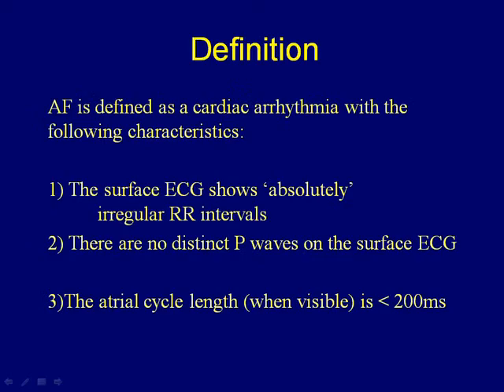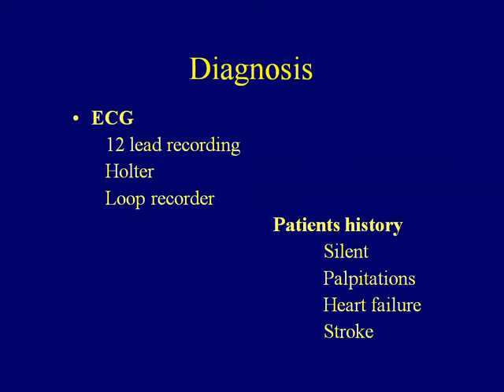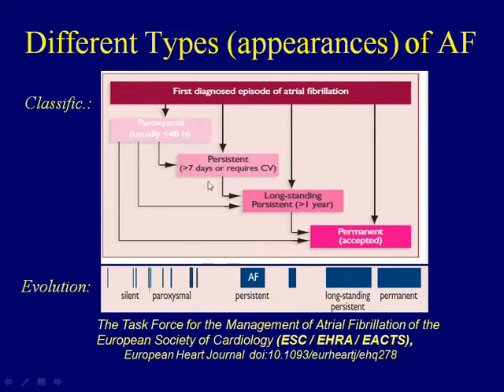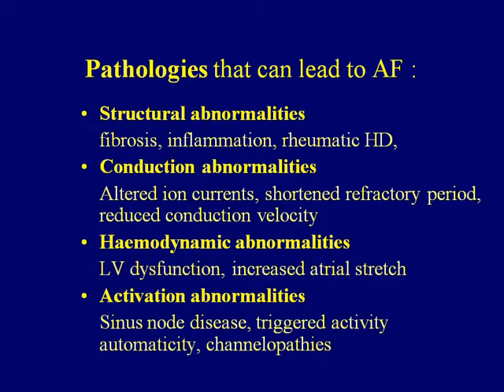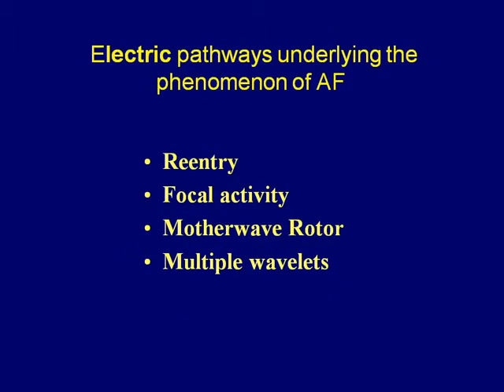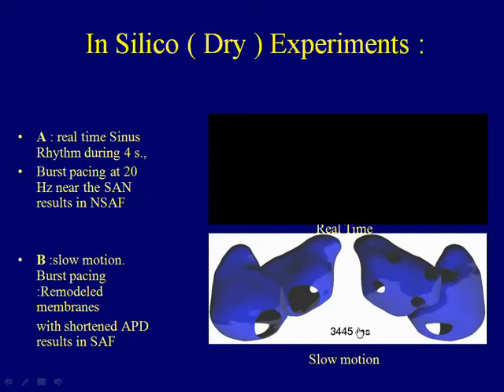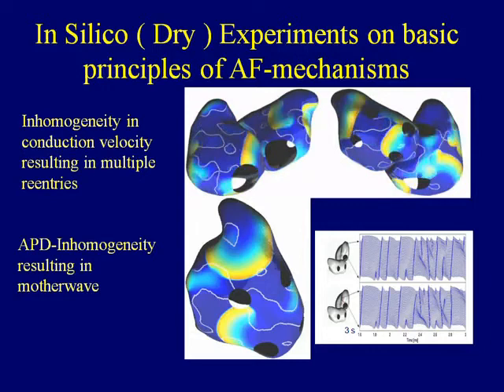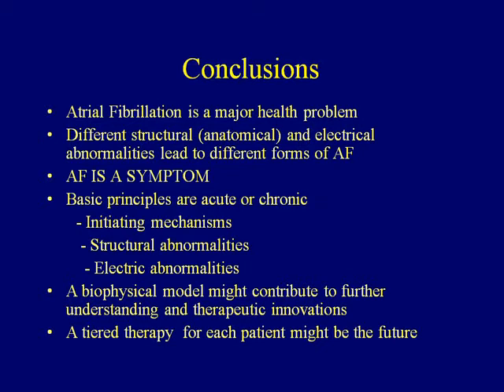Basic prinicples of Atrial fibrillation.mp4